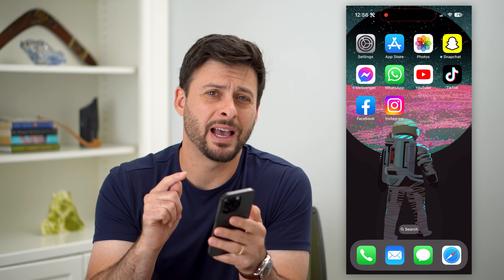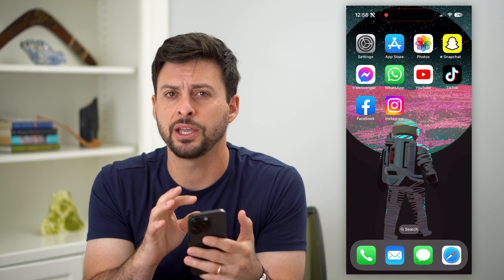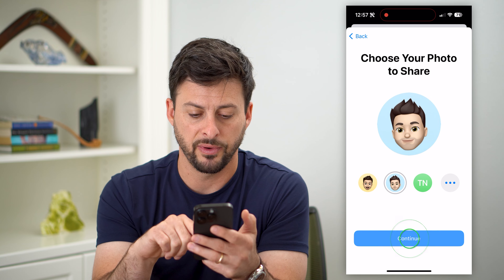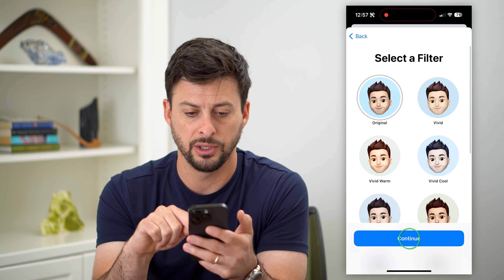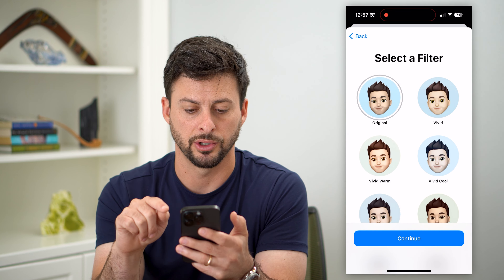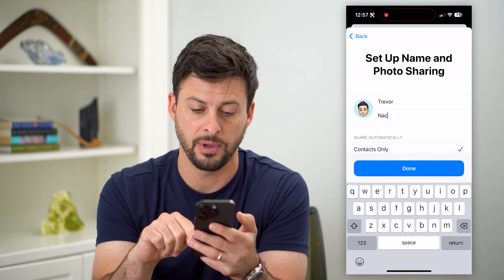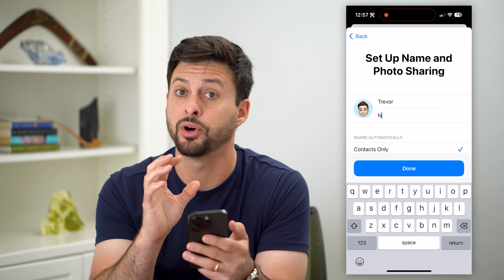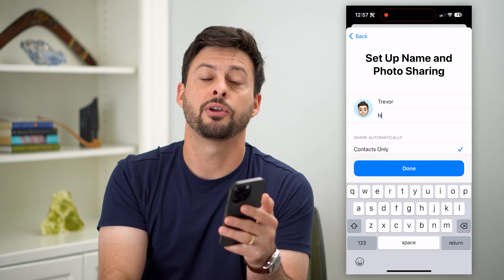How To Change Name In iPhone Messages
Let's change the name on your iPhone messages app when you text someone or they text you if you want a nickname or different name to appear.